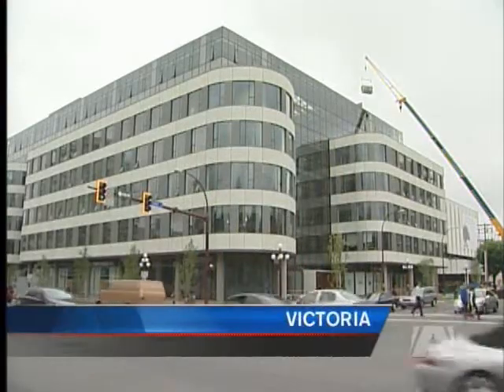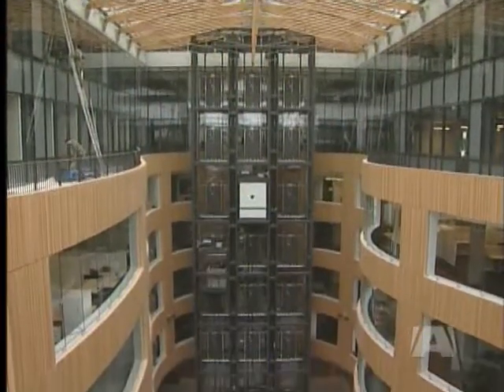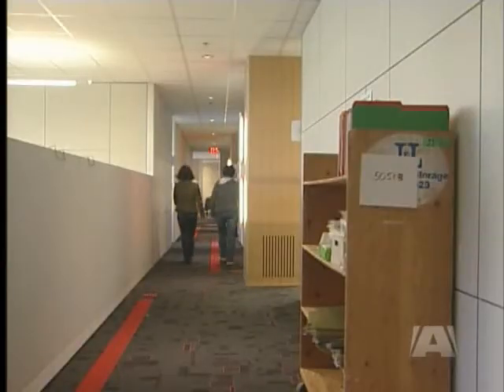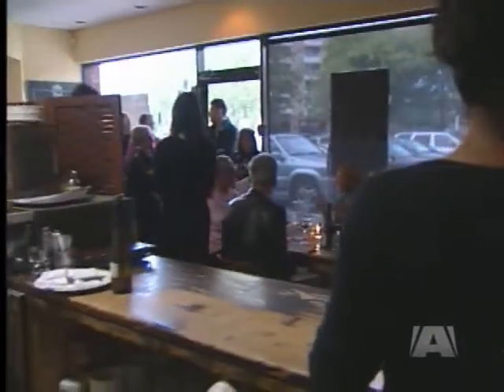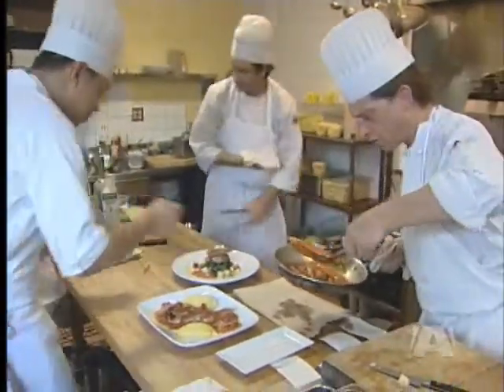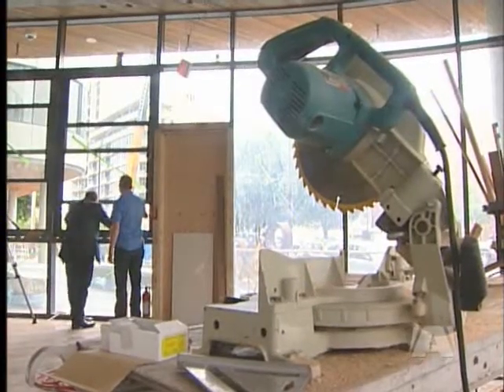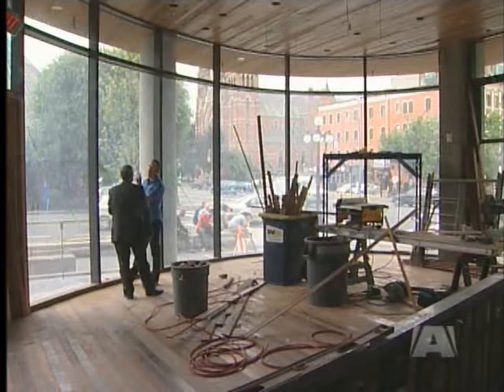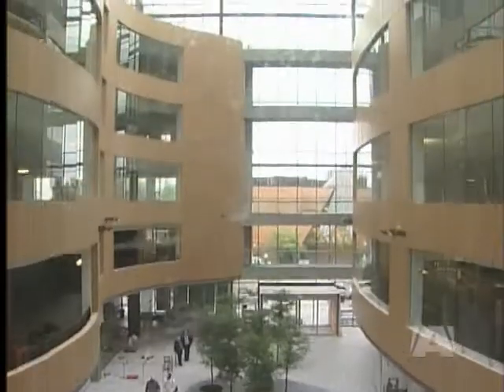Atrium Building Preview - New Building Getting Ready to Open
VICTORIA -- The Atrium building at the corner of Blanshard and Yates, is getting ready to open its doors.
Finishing touches are being made to the $100 million dollar project that combines office space and a pubic retail atrium.
Three floors of the building will be home to BC Ferries new corporate offices.
The bottom retail space will be occupied by Zambri's restaurant, and cafes such as AJ's Organics and Habit Coffee, as well as other local businesses.
The Atrium building will be open to the public in the next couple of weeks.